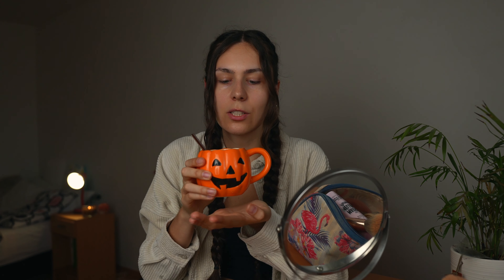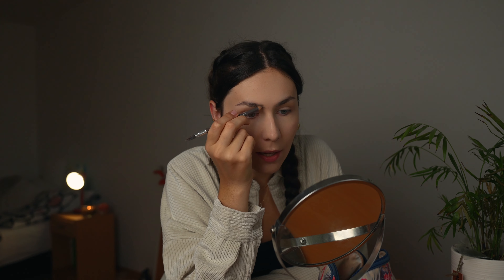Fall girl makeup tutorial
Fall is here, so I needed to try viral fall girl makeup tutorial. This makeup tutorial is so easy and I want to wear it daily.

Also, since it's *ALMOST* fall I talked about my favorite fall things, aka my fall essentials.

Join me doing my makeup while I talk about my favorite fall drink, cozy tv shows & movies.

Let's make this fall EPIC!🍁